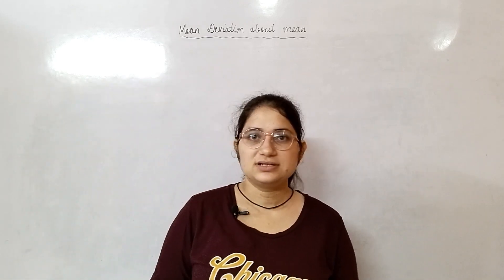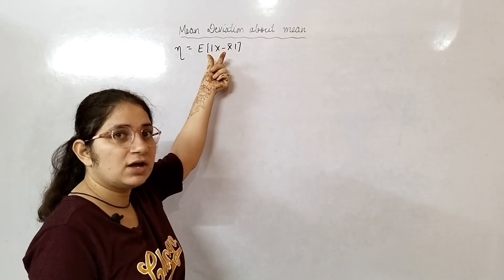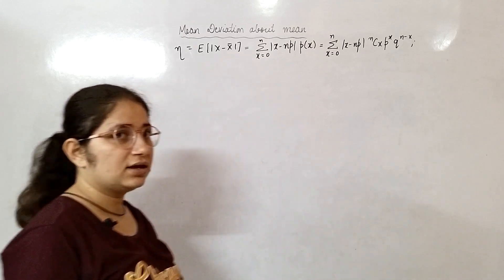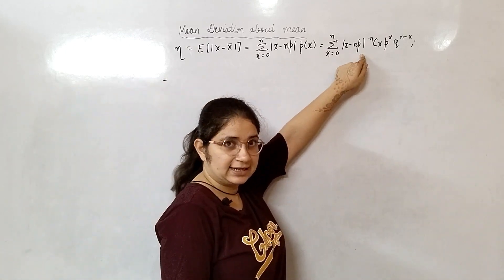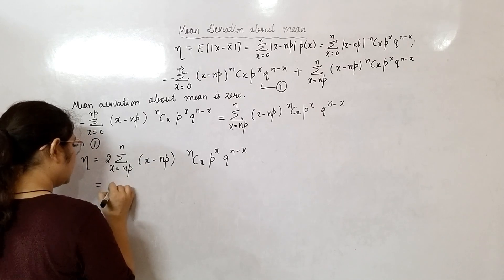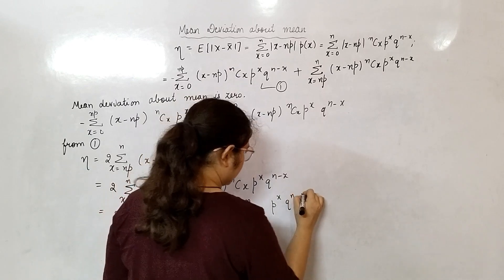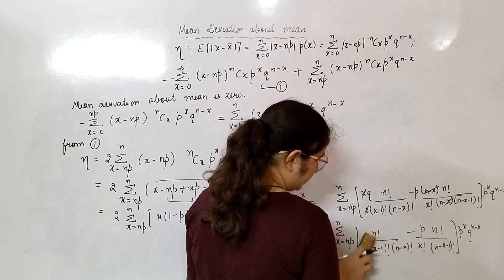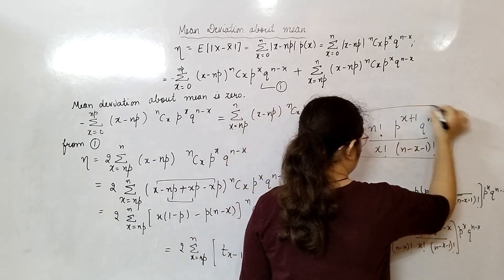Mean Deviation about mean for binomial distribution | by Sapna